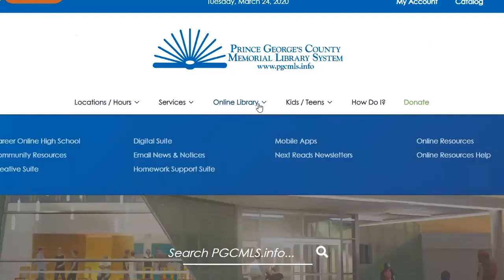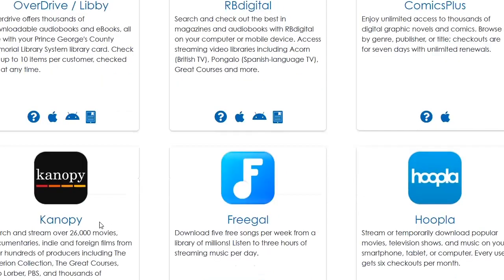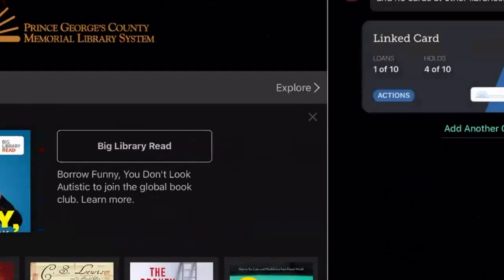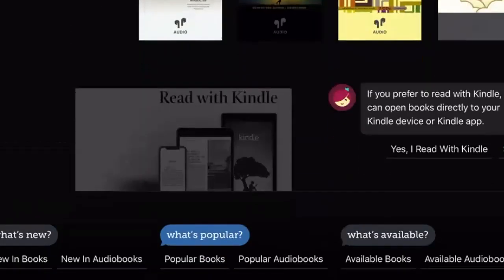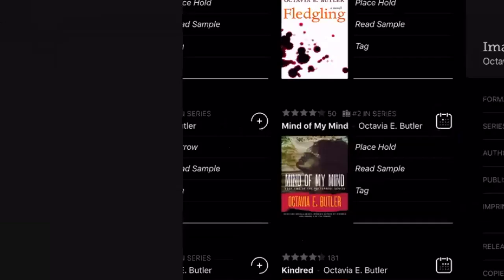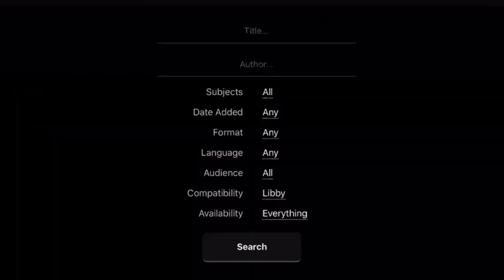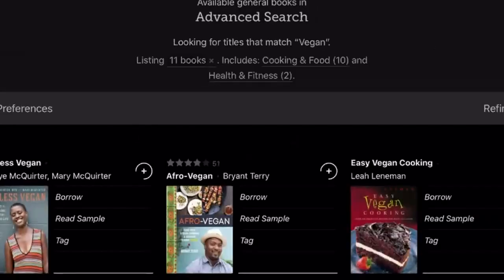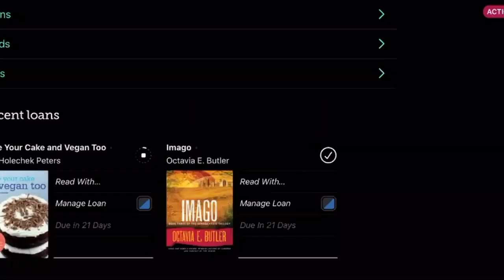Digital Demo: Libby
This demo covers Libby, from OverDrive. Each Tuesday and Thursday, we host live demos pertaining to our various online resources and available apps. Please join us!